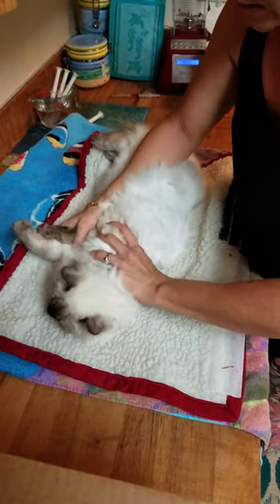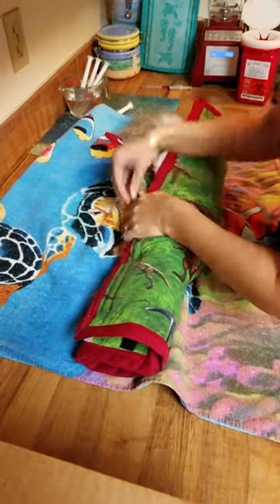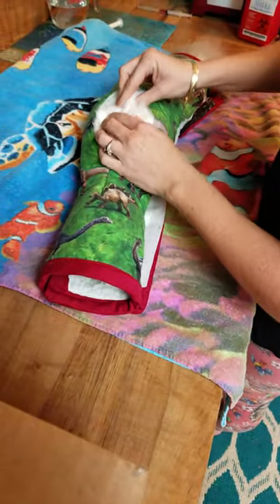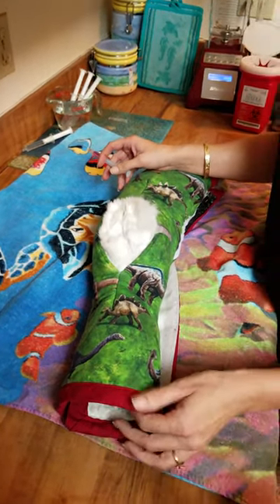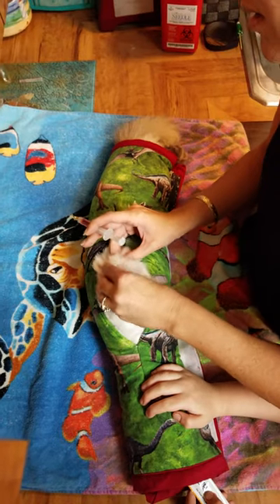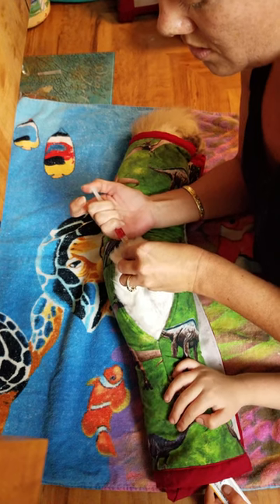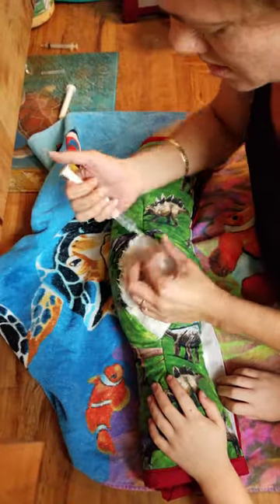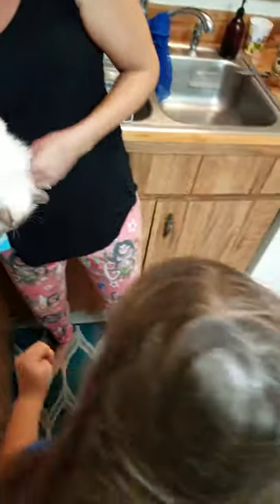Wrap Technique When Giving Subcutaneous FIP Treatment Injections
This was our wrap technique when treating Sushi for wet FIP back in October, 2019. He will be 2 years post treatment December 26, 2021!
I wrapped with legs facing down to make the injection quick. I only rinsed if I felt any of the meds leaked out.
FIP (Feline Infectious Peritonitis)  is not an automatic death sentence anymore! if your kitty is diagnosed, please join FIP Warriors 5.0.  You can also find the link from the first paragraph of the UC Davis FIP website SockFIP.